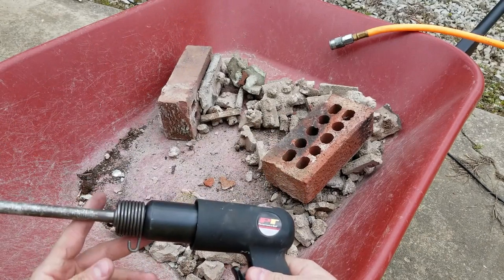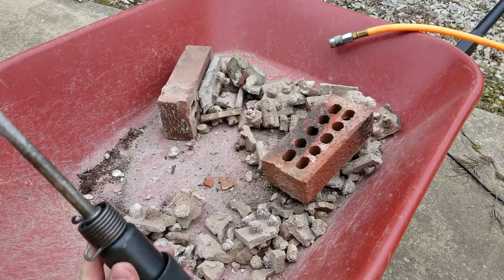M668 Air Chisel / Hammer by Performance Tool - Amazon PRIME !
Pick up this air chisel HERE!